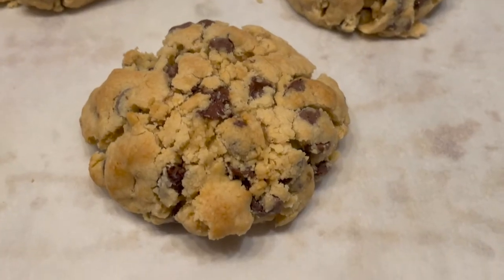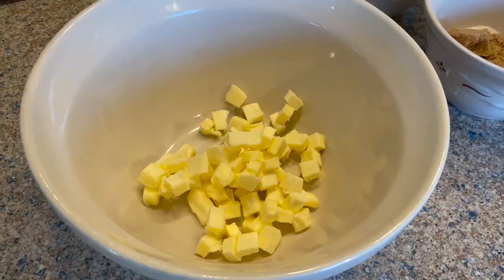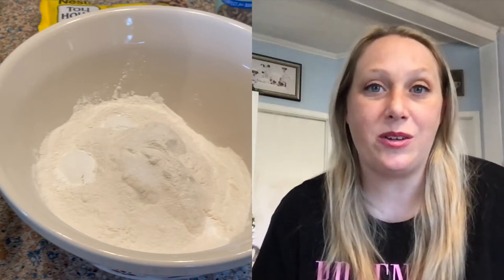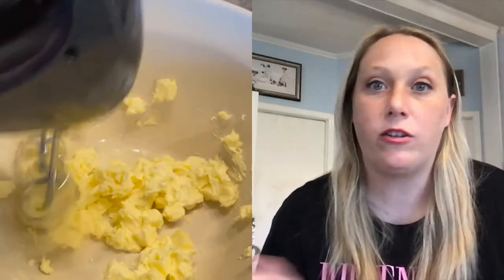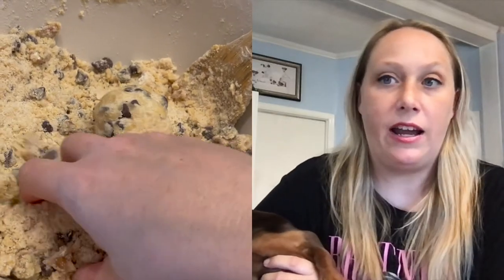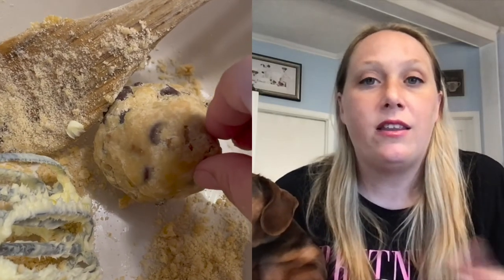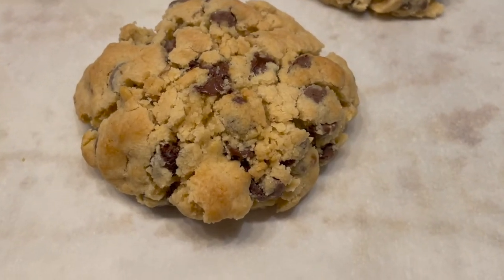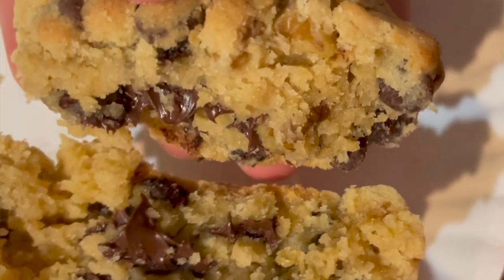NEW YORK STYLE CHOCOLATE CHIP COOKIES | 7 DIY project collaboration with GIVEAWAYS!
Hey everyone! I am back with another collaboration, this is a 7 DIY (do it yourself) project collaboration video with giveaways. I am sharing with you all a recipe for New York Style Chocolate Chip Cookies! They are so so delicious, crunchy on the outside and soft on the inside. Recipe and instructions are listed below.

Ingredients:
1 bag of Walnuts
1 bag of Chocolate Chips
2 sticks of COLD butter, cubed
3/4 cup of sugar
3/4 cup of brown sugar
1 1/3 self-rising flour
2 cups plain flour
1/4 tsp salt
1/4 tsp baking soda
2 tsp baking powder
2 large eggs, beaten
1 tsp vanilla

Directions:
1. Slightly break up cold cubbed butter for about 30 seconds with a mixer on low or a wooden spoon. DO NOT cream or heavily beat the butter.
2. Combine both sugars till they form little butter nuggets.
3. Add the chocolate chips and walnuts till it is just combined.
4. Next, add all other dry ingredients till just combined. The mixture will be fine and powdery. It will not look like it is all together and that is what you want.
5. Finally, add the beaten eggs with the vanilla and stir until it is combine, DO NOT OVER MIX.
6. Form dough into 12 rough equal size balls. Push together the dough mixture. Do not over mix or over roll the doughs.
7. Place in a pan and cover before putting them in the freezer for at least 2 hours!
8. When you are ready to bake, preheat the oven to 350 degrees.
9. Place a couple cookie dough balls on a baking sheet lined with parchment paper.
10. Bake for about 20 minutes or until lightly golden brown.
11. Depending on how the dough is mixed it may not spread much at all. If that occurs just wait till the cookies looks lightly golden brown and pull them out of the oven. You can gently press down on the cooked cookie and it will spread out. The cookie will still be crisp on the outside and chewy in the middle.
12. Makes 12 New York Style cookies, ENJOY!

Starts June 4th and Ends June 18th.
Prize will be a choice of a $25 gift card to Walmart, Amazon, or Visa card.
Rules:
1. Must be 18 years or older.
2. Must live in the United States.
4. Must use the code word "cookie" in the comments below.
6. We are not responsible for items once they have shipped.

Send me mail:
Laura Wooten
3809 S General Bruce Dr, Ste # 103- 380 (or - PMB 380)